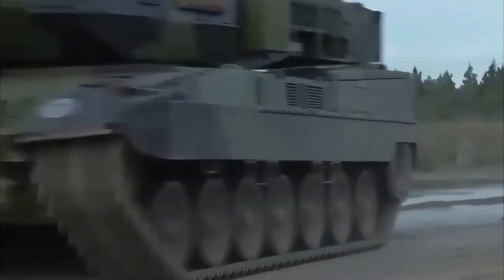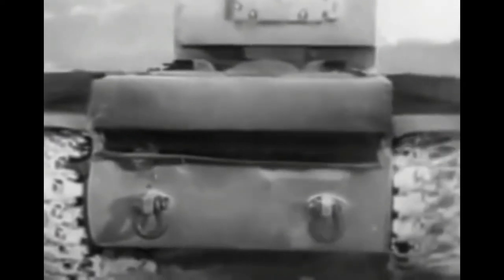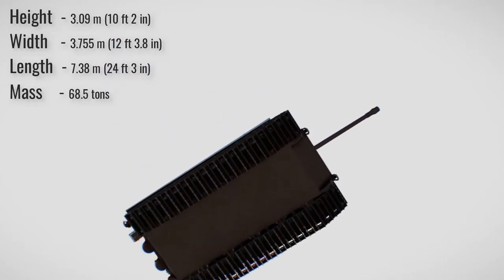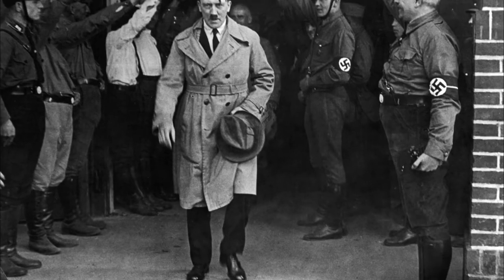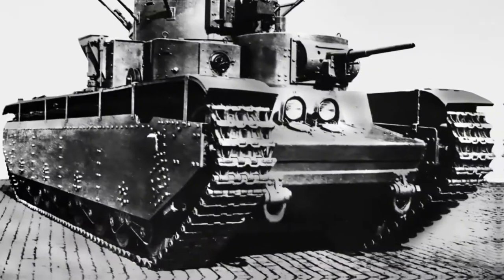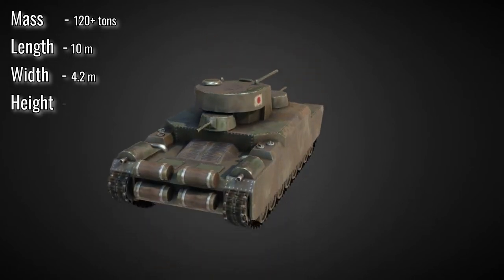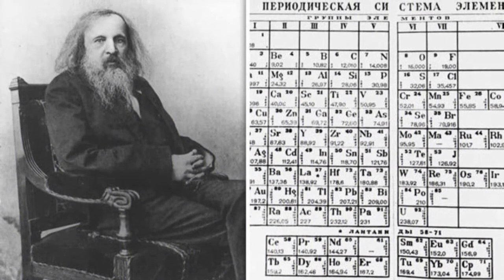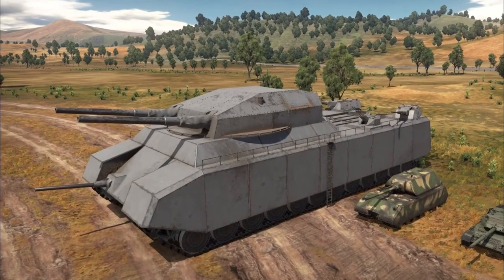10 Largest Tanks and Designs Ever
Well the first question about tanks we often ask ourselves , WHY DO WE NEED TANKS IN THE FIRST PLACE?
Well the story is a lil complicated and also as obvious as it is, we needed better armour. Not like just dummy armor but amours which can move itself and also kill some. I mean they really did especially in world war 2. When there’s a tank coming , they say.  You’re gonna get hurt? Building a tank structure is relatively easy. The problem is how you’d move them around. Some were awfully bad. Like Awfully bad. The Japanese weren’t fond  of them it seems but did they really need the tanks? Japanese occupation was around mainly water. There’s a lot of ocean in the pacific for the japs. So it makes sense.
Well Today is going to be different, from the first British Mark I tank first used in world war 1 to the largest tank ever built, Let’s look at the 10 largest tanks ever built and it’s going to get crazy.